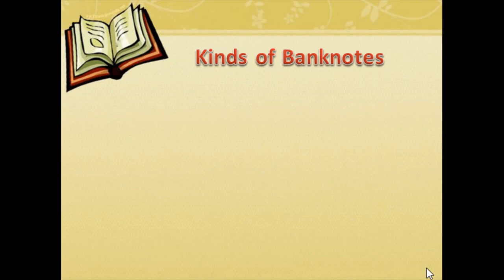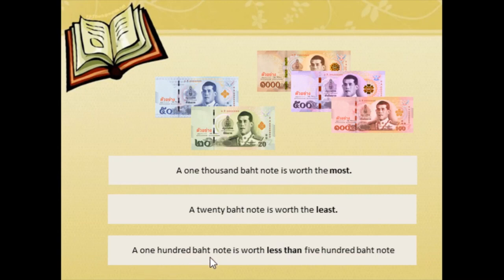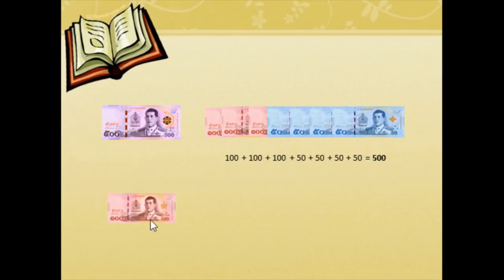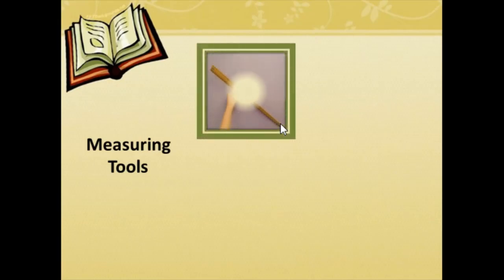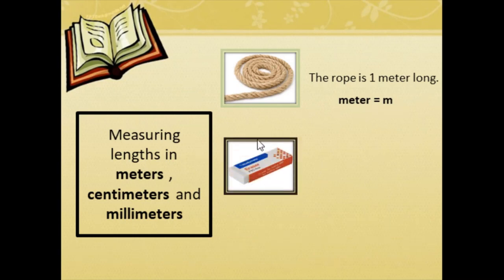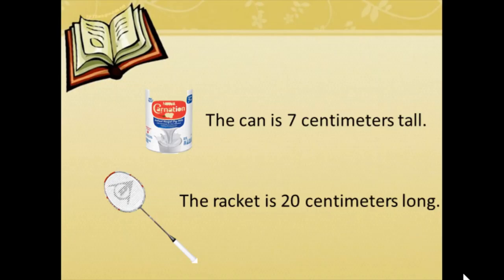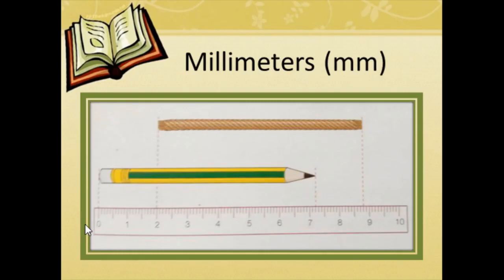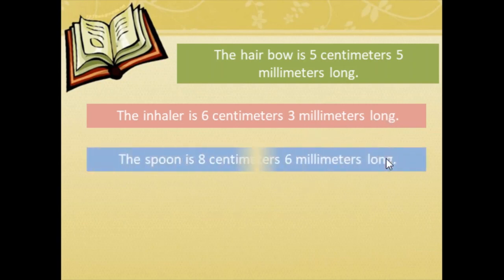Math P3 - How long or short is it?